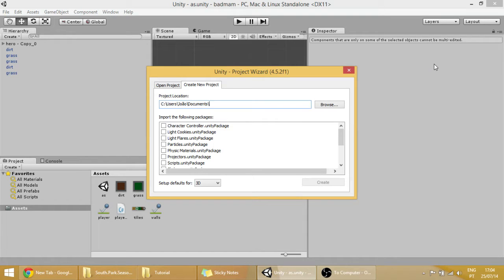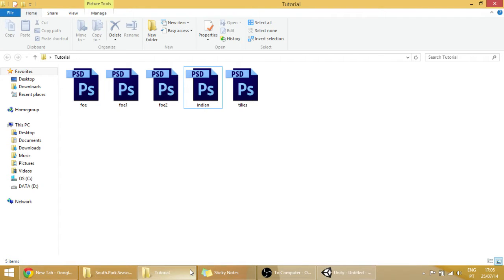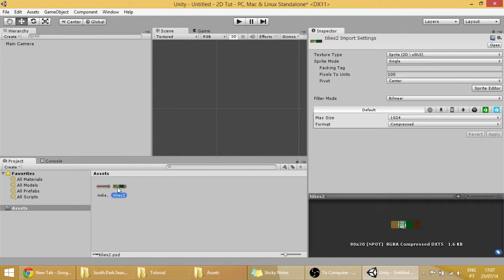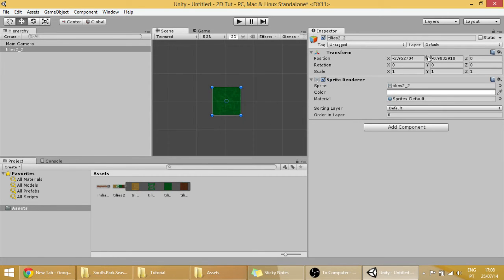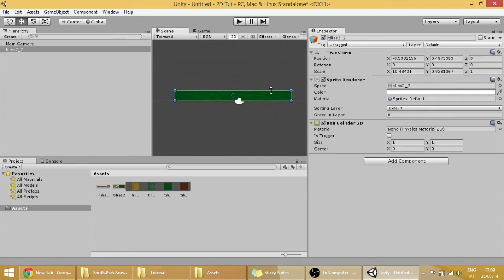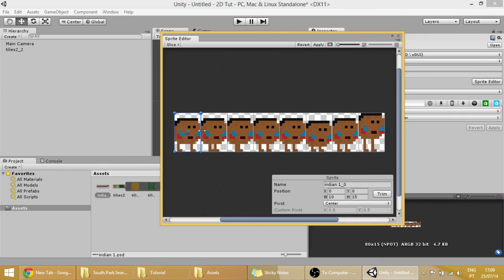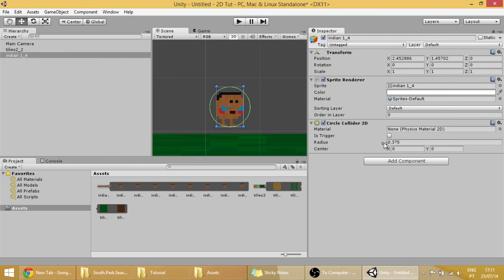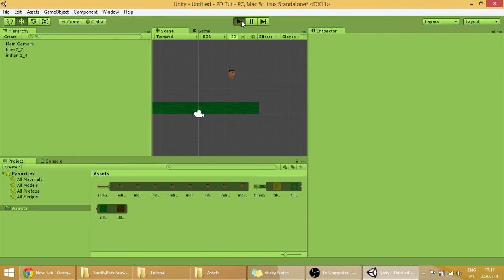1. Making a 2D Platformer in Unity (C#) - Setting up player